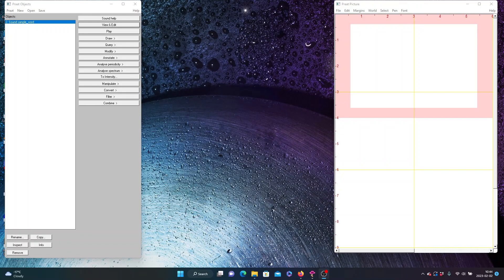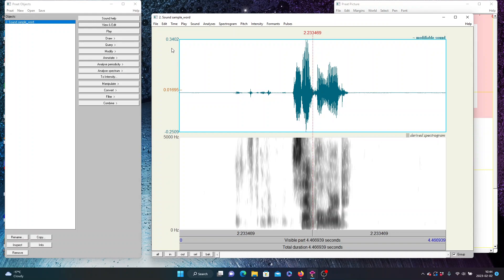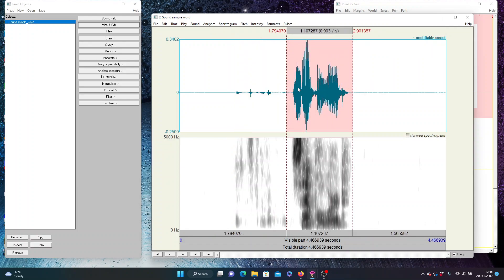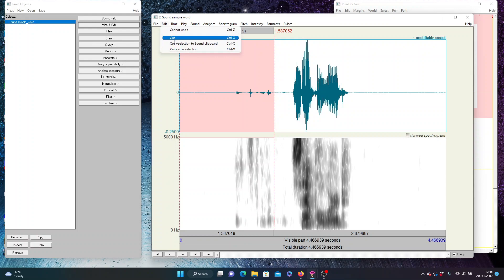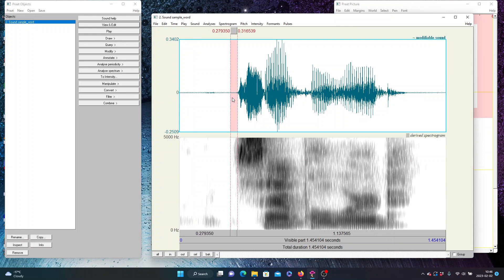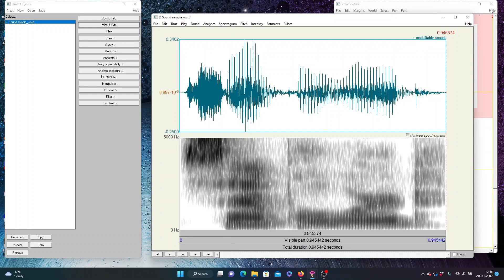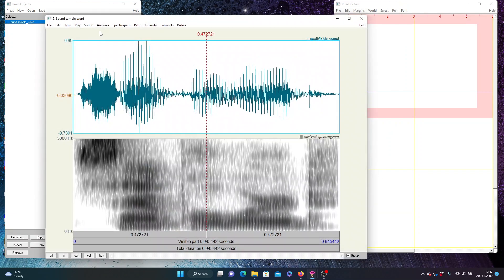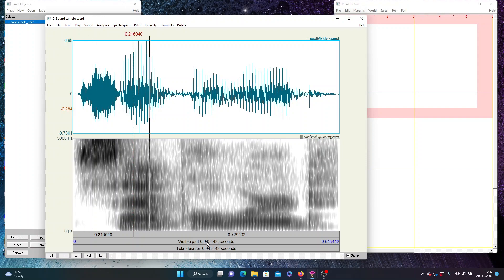Trim and scale sounds in Praat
Tidying up recorded samples.